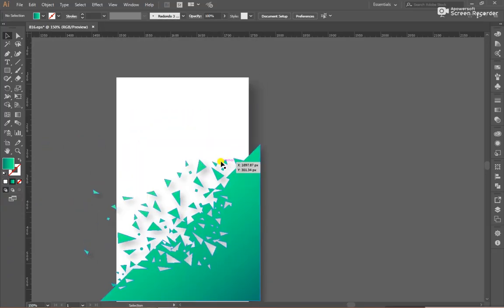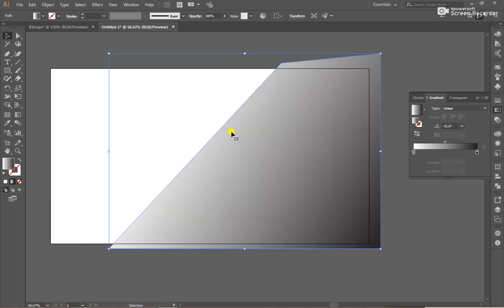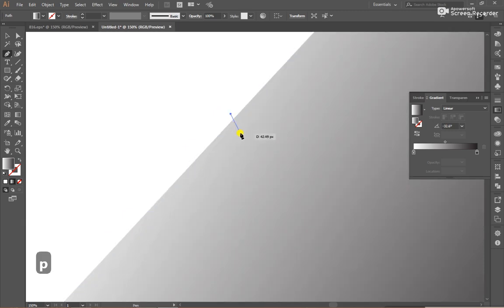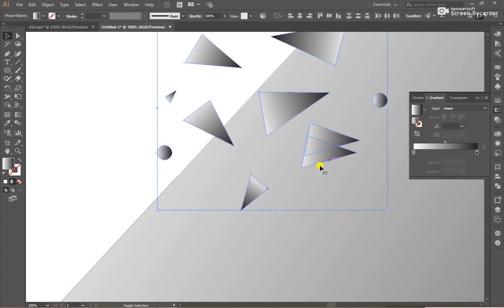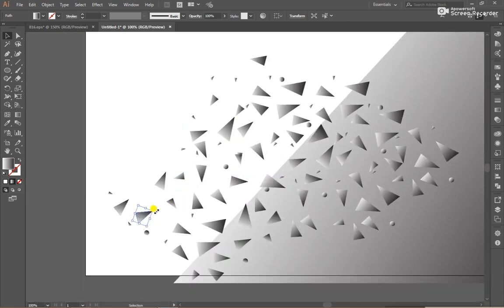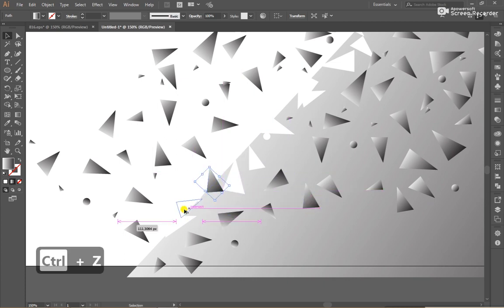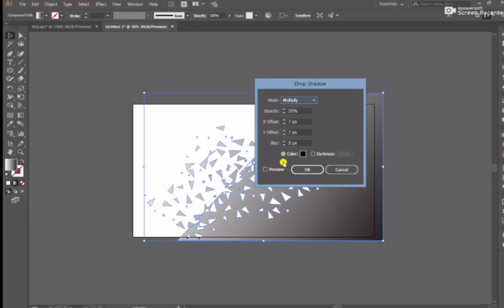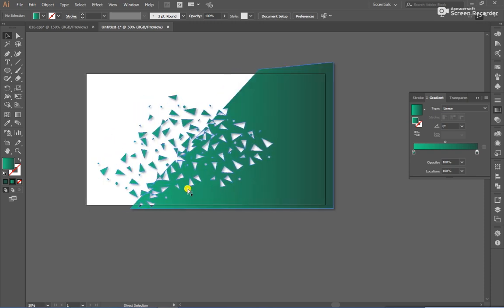indexofdesign particles background in illustrator | particles effects | Adobe Illustrator Tutorial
In this video i will teach how to create particles background in illustrator. And i will show you how to use transparency option in illustrator